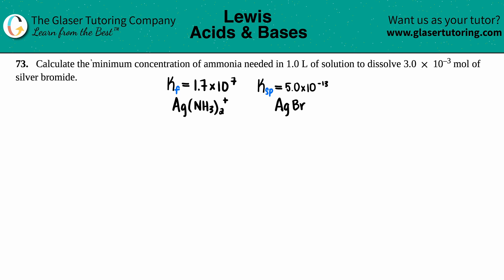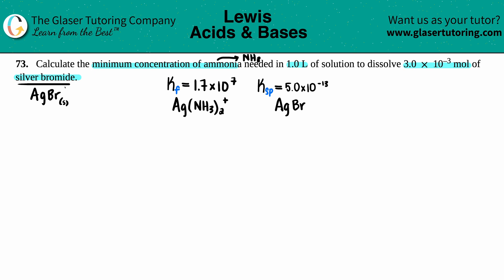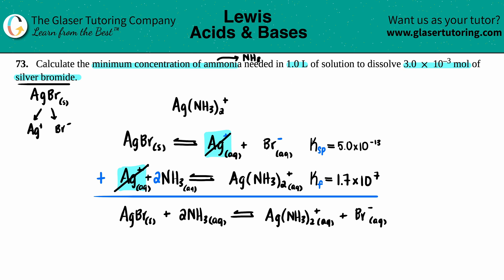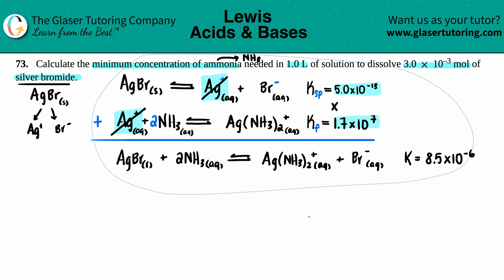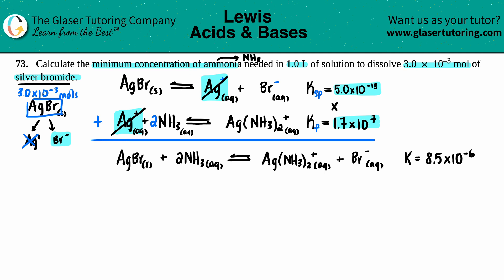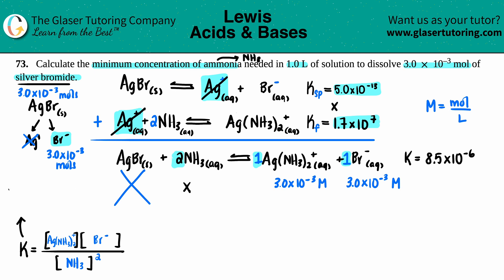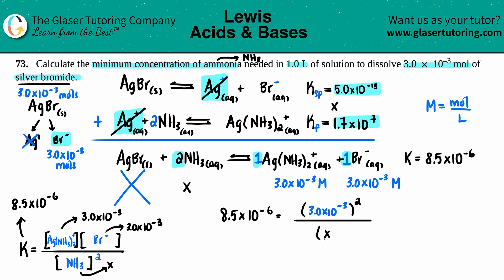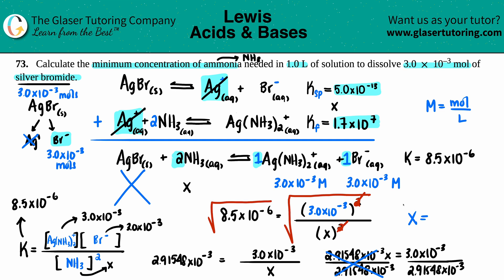15.73 | Calculate the minimum concentration of ammonia needed in 1.0 L of solution to dissolve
Calculate the minimum concentration of ammonia needed in 1.0 L of solution to dissolve 3.0 × 10^–3 mol of silver bromide.